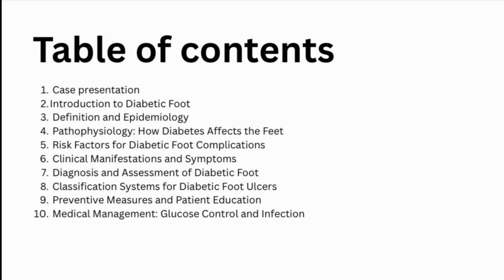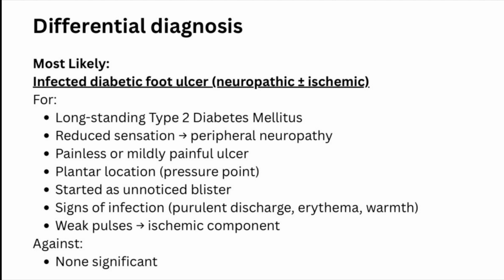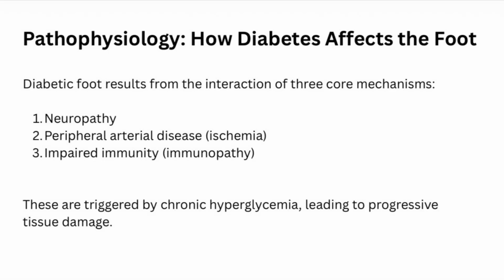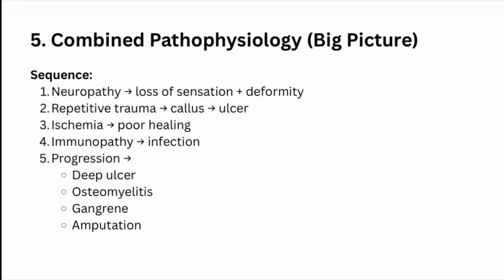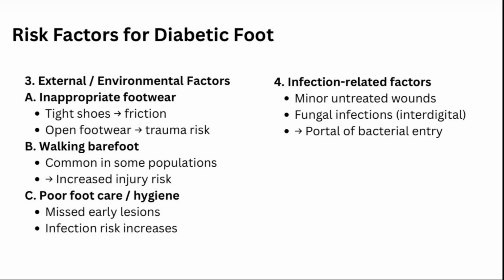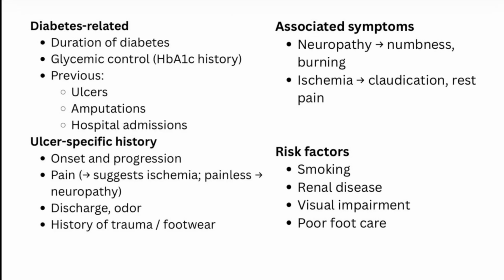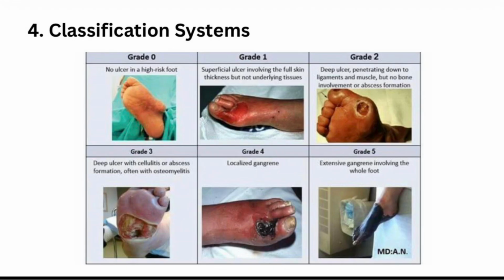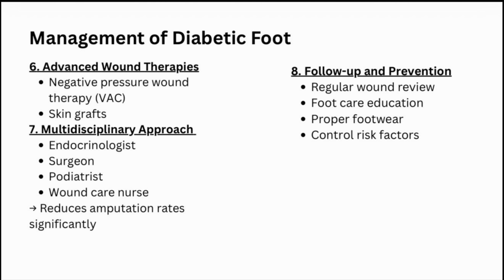Diabetic Foot | Full Approach